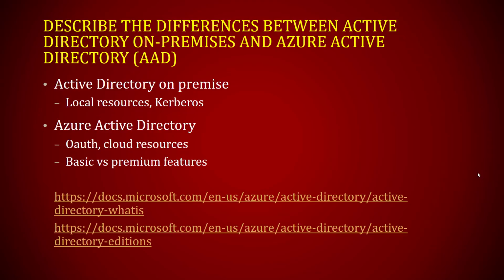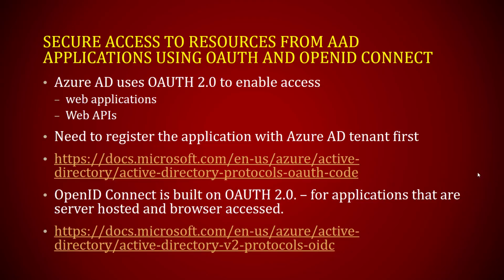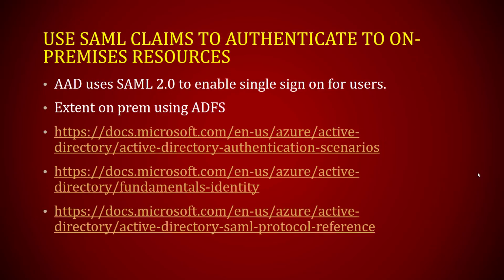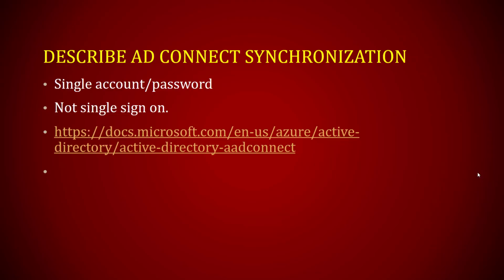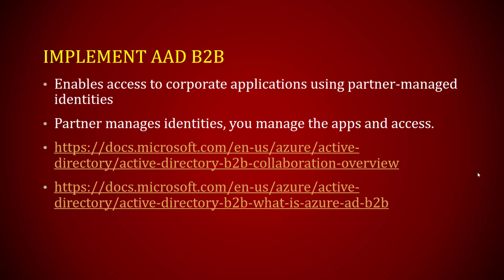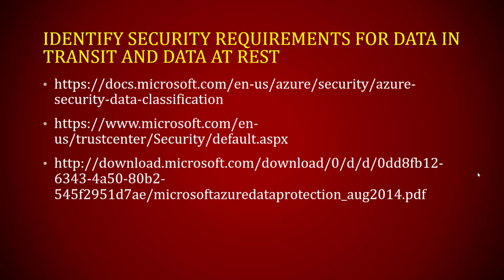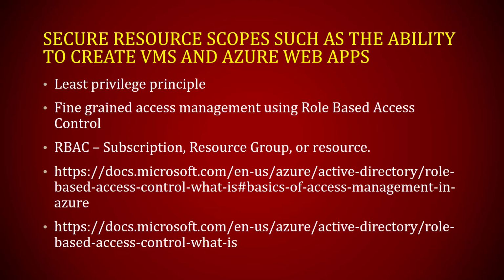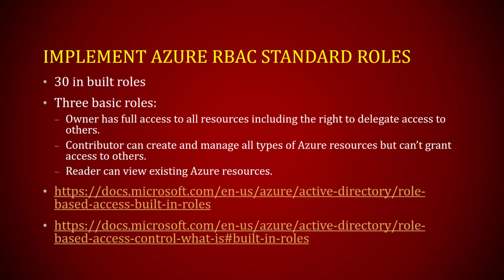70 534v2 recode